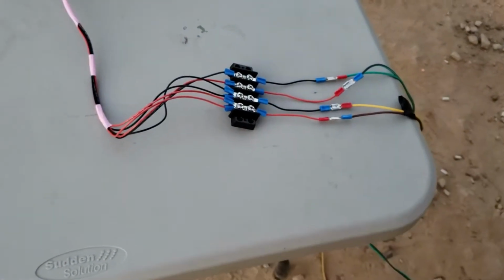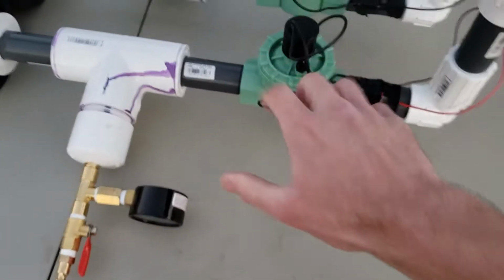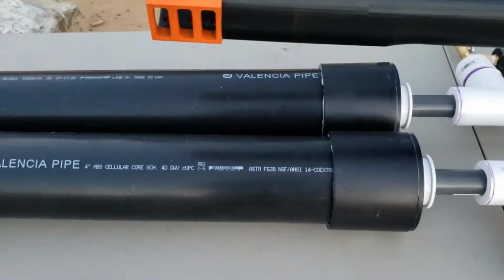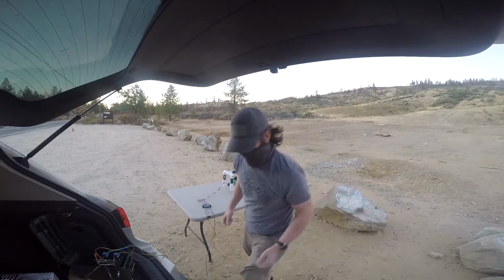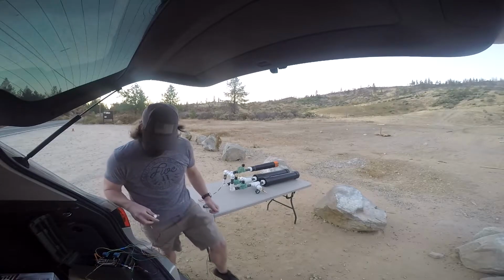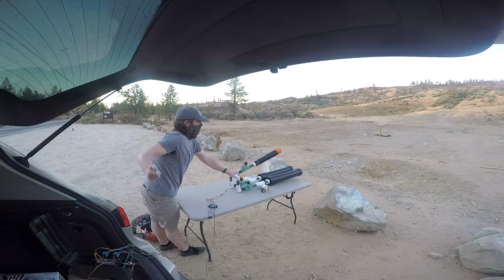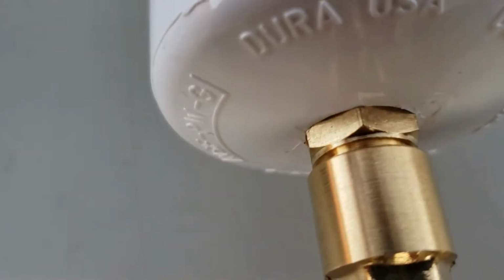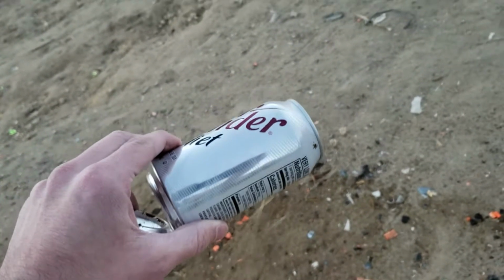Double Trouble! | Pop Cannon v3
THATS RIGHT EVERYONE! V3 Bringing the big guns out!
The Pop Cannon's cousin, the Confetti Cannon is still  active on the Twitch Channel, and if enough bits are dropped it fires!